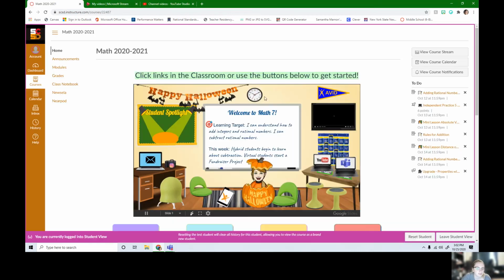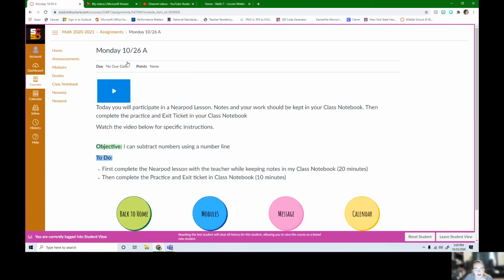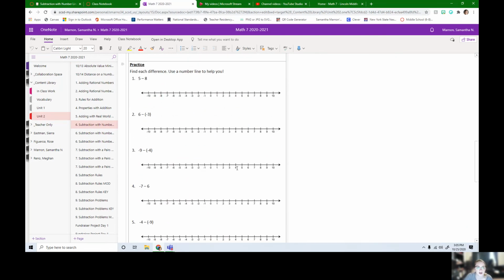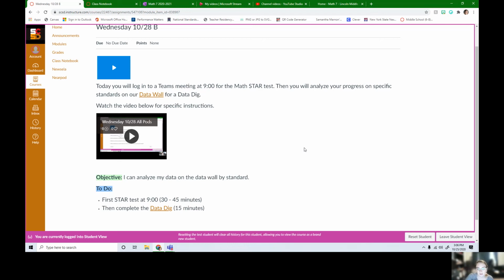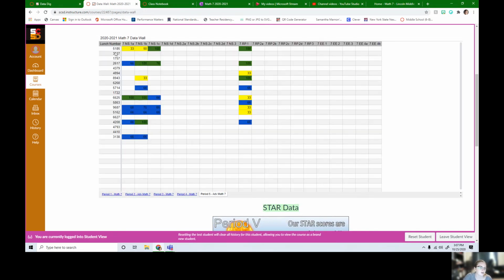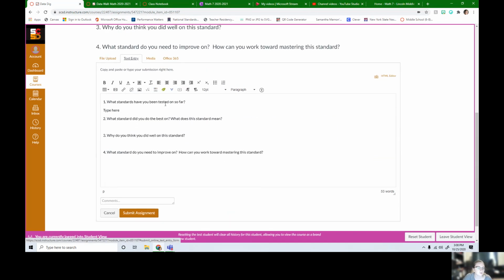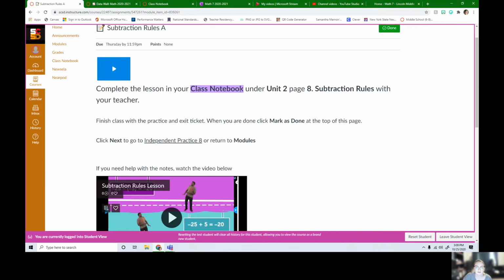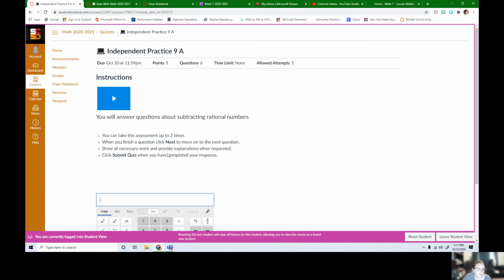Week of 10/26 Pod A & Pod C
Miss Marnon reviews work for the week of 10/26/20 for Pod A and Pod C students